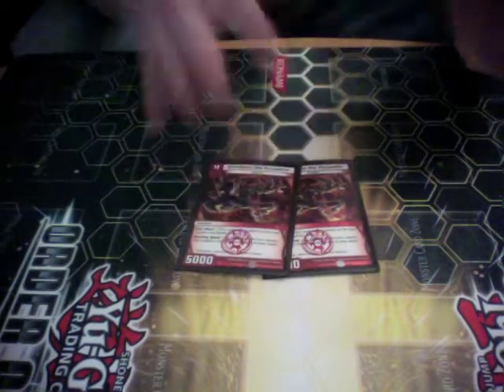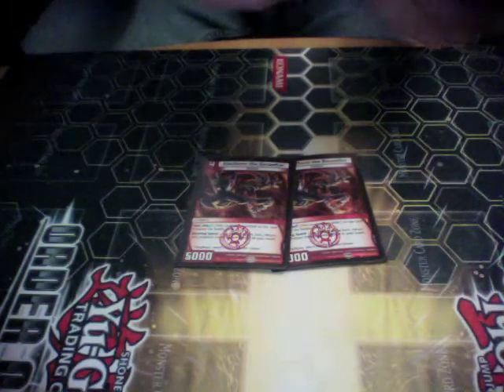FDWN Aggro Control